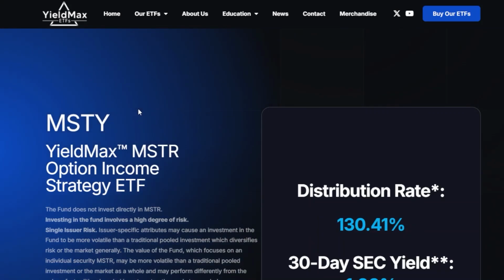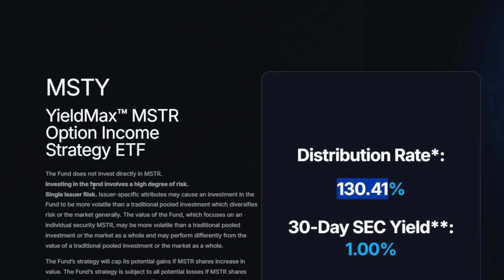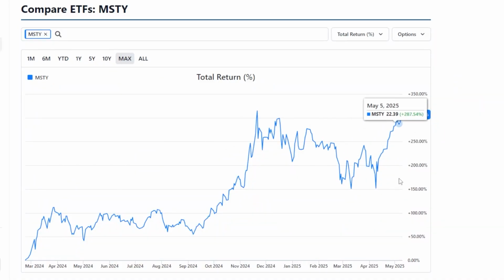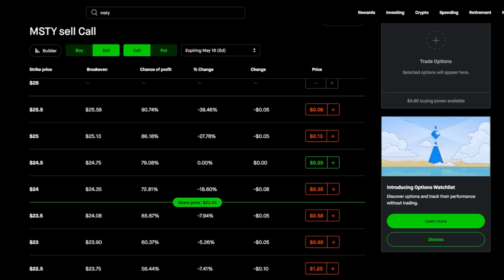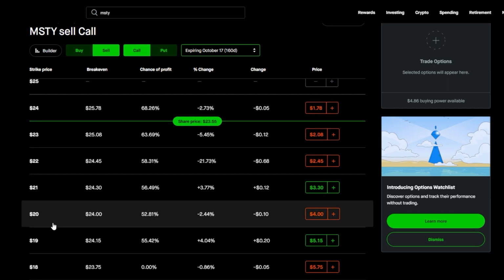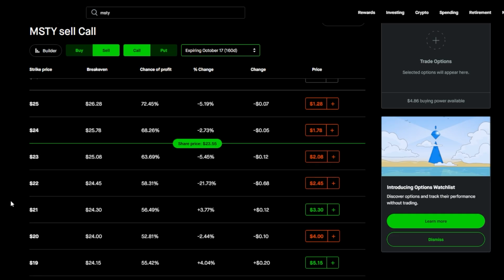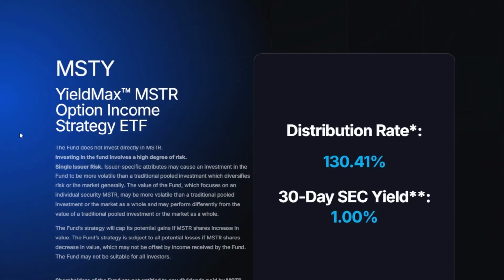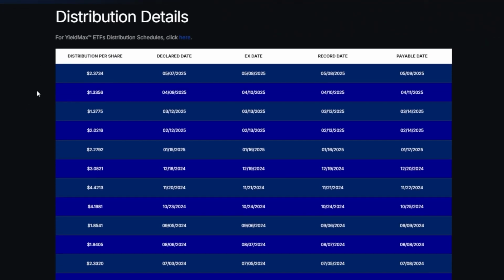The ONLY Safe Way To Buy MSTY ETF Is THIS! (My Master Plan)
Join the free newsletter & I will email you this SCHD calculator